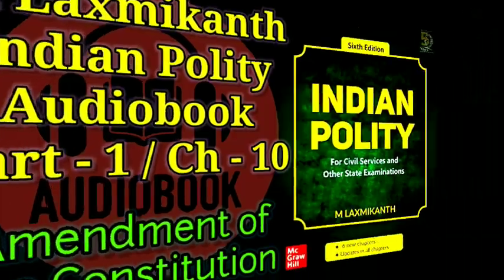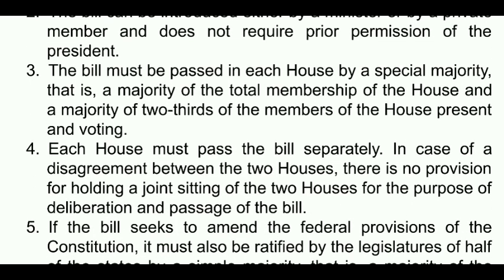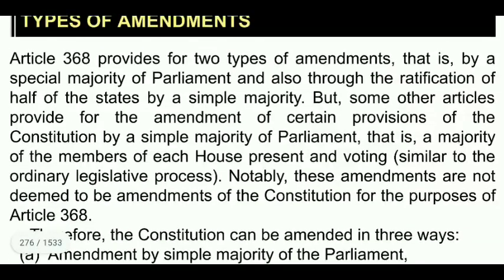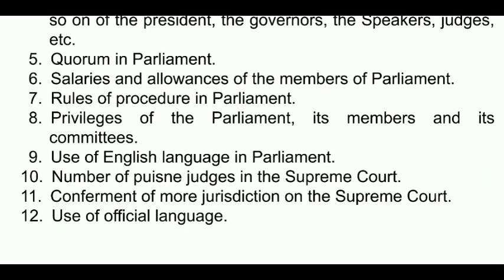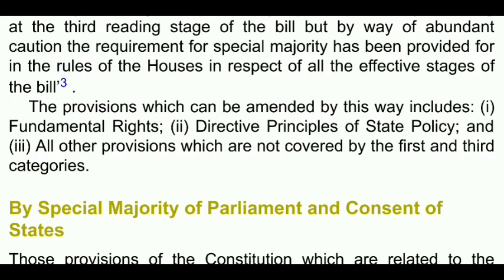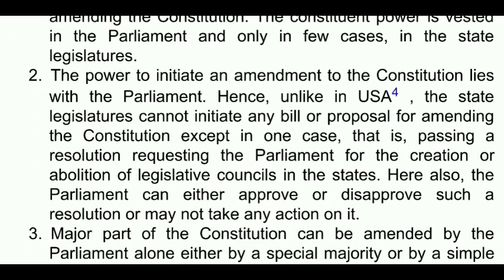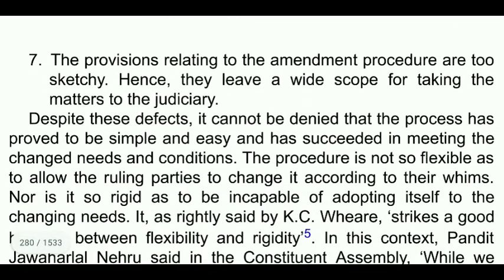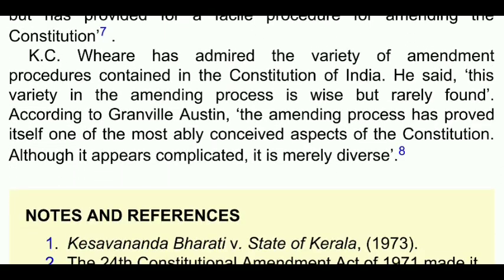upsc m laxmikanth audiobook | Amendment of the constitution audiobook | indian polity audiobook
Indian polity UPSC audiobook | M laxmikanth fundamental rights audio book | upsc audiobooks in english

m laxmikanth indian polity audiobook | m laxmikanth audiobook | indian polity audiobook

m laxmikanth
m laxmikanth audiobook
m laxmikanth indian polity
Indian polity audiobook
Indian polity by m laxmikanth
laxmikanth audiobook indian polity
m Lakshmikant audiobook
m laxmikant polity in hindi
m laxmikant polity
m laxmikant polity in english
m laxmikant
m laxmikant polity in hindi chapter
m laxmikanth
m laxmikant polity in marathi
m laxmikant polity in hindi by chanchal kumar sharma
m lakshmikant polity lectures in hindi chapter 7 part 2

upsc audiobooks
gc leong geography for upsc
gc leong geography for upsc in english
geography gc leong in english
gc leong geography
upsc audio books english
audiobook upsc
audiobooks
g c leong geography for upsc
g c leong geography for upsc in hindi
gc leong geography in hindi
geography audiobook
ias lecture in english
indian constitution in english
indian polity
indian polity in english
laxmikant notes for upsc
laxmikant polity chapter wise
laxmikant polity chapter wise in english
ncert audio books
polity audiobook
polity laxmikant in english
polity m laxmikant hindi
upsc audiobook
western duel

Listen to the Audiobooks
and Study well.